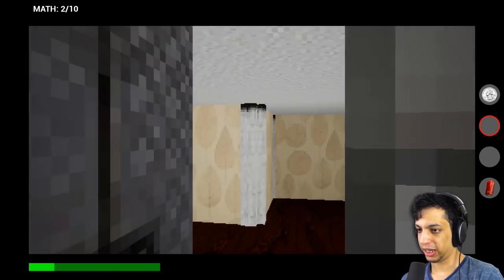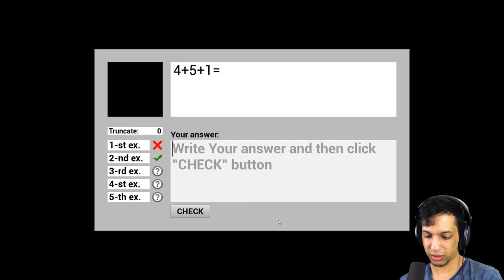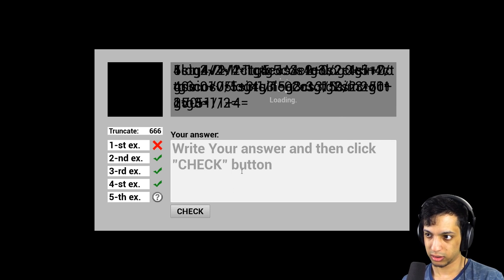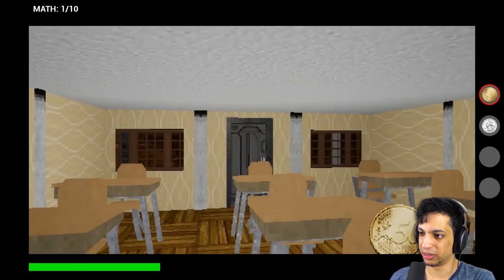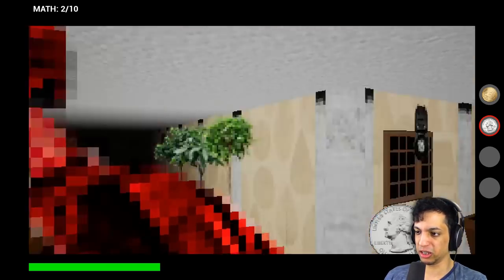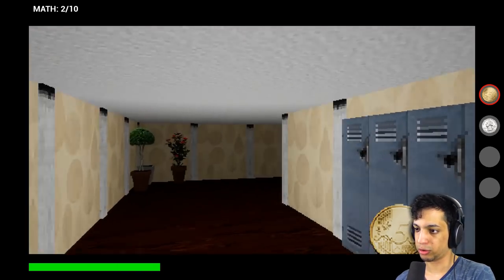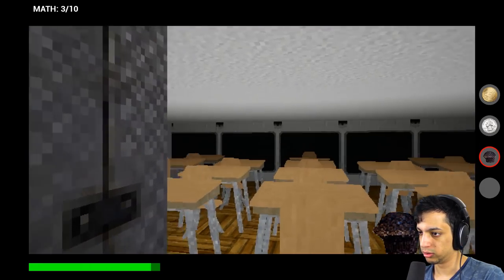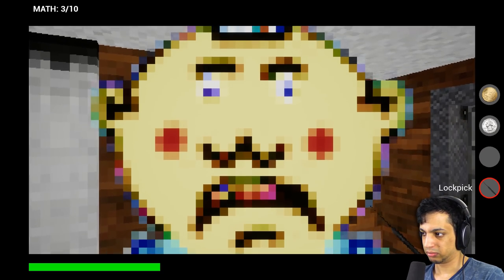WARNING: VERY SCARY | Advanced Education with Viktor Strobovski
Advanced Education with Viktor Strobovski is the scariest Baldi's Basics fan game.

►I post 1 video everyday